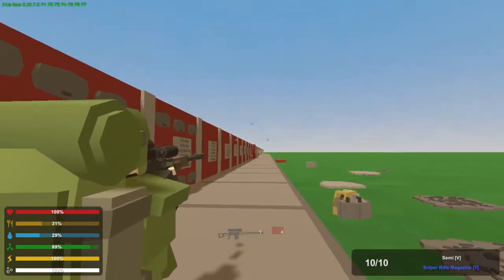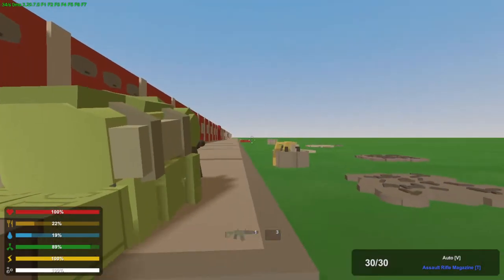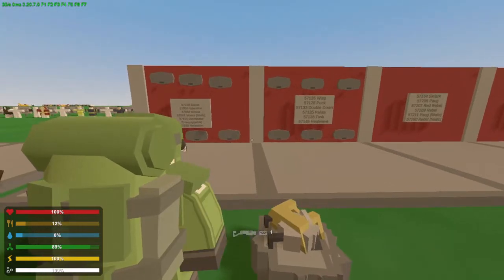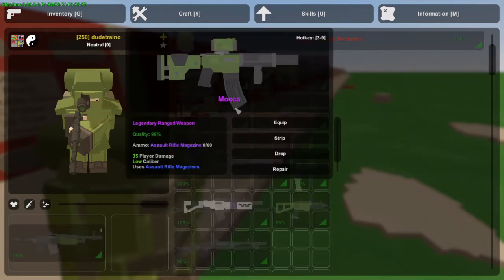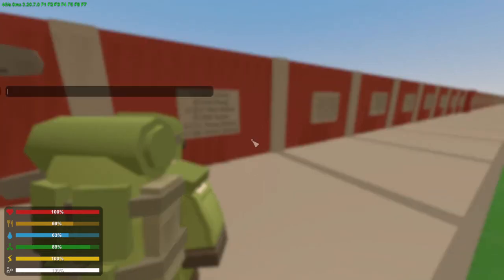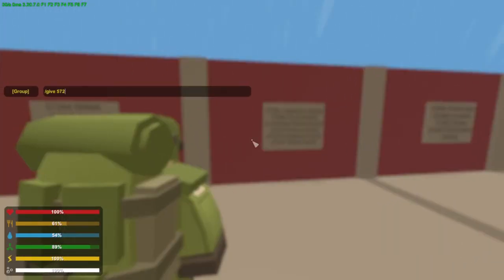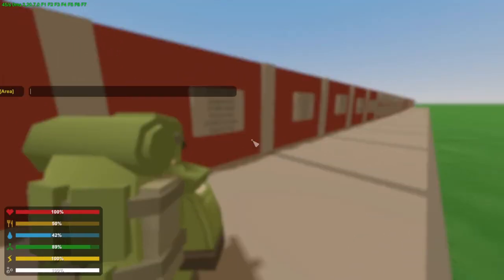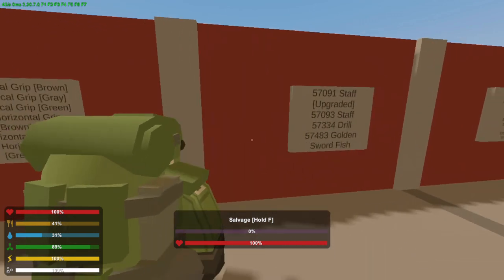Unturned Elver Guns (Outdated)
All Elver Guns